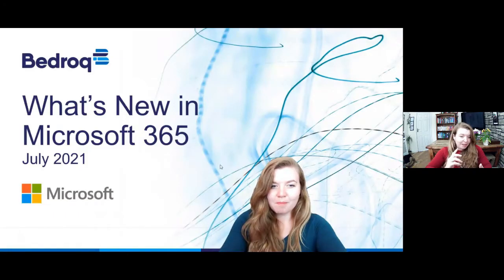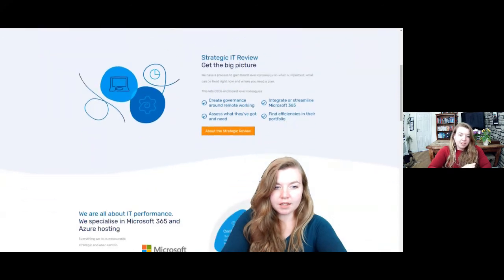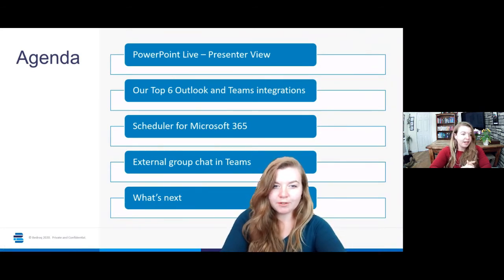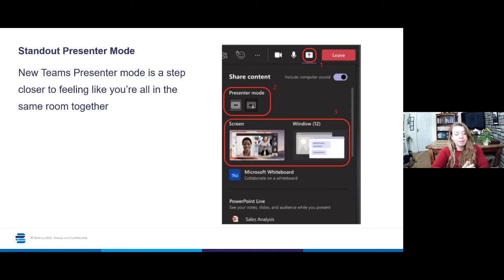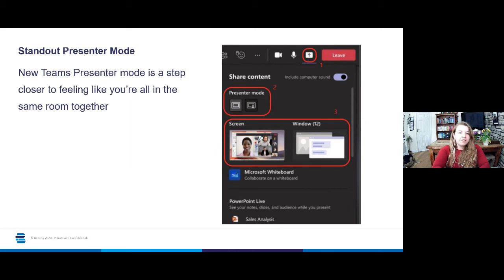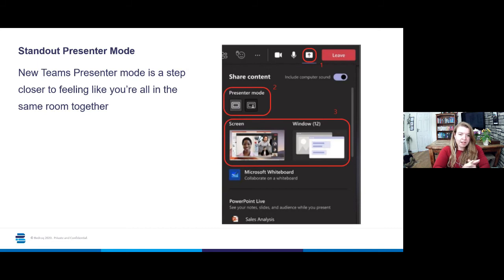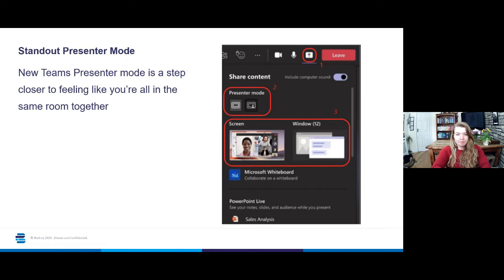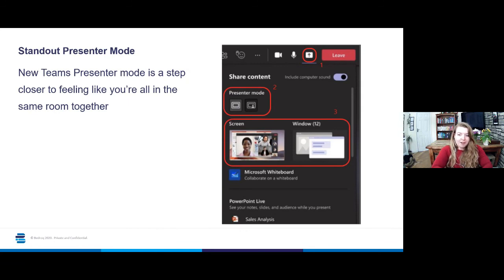Microsoft Teams Standout Presenter Mode Tutorial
Standout Presenter mode gives you a new way to give your presentations via Microsoft Teams and improve audience engagement